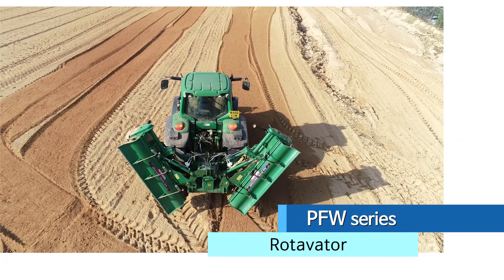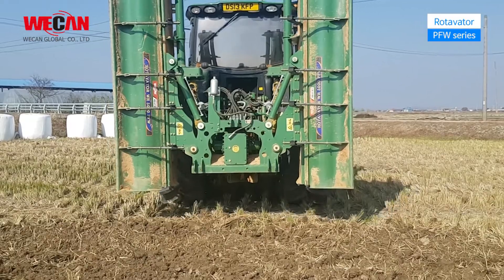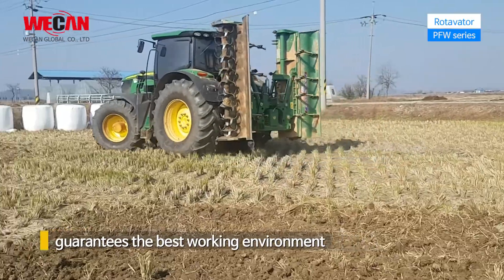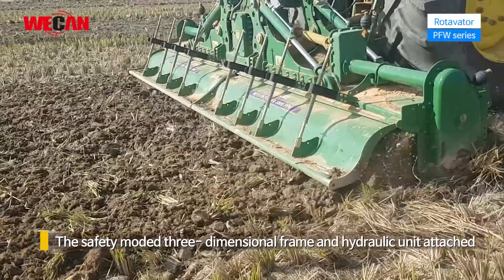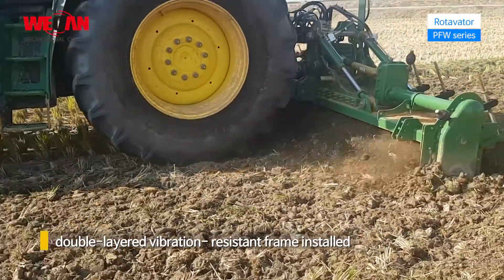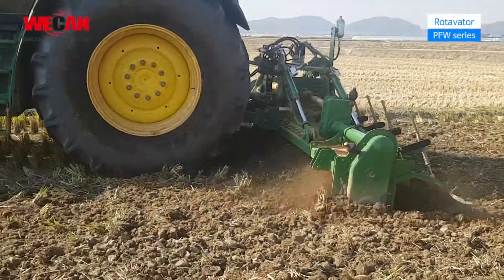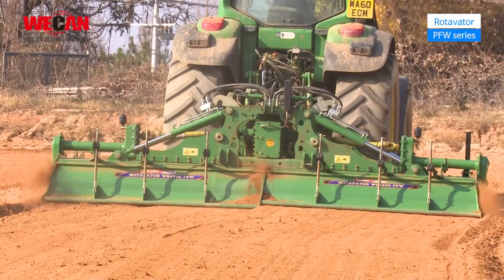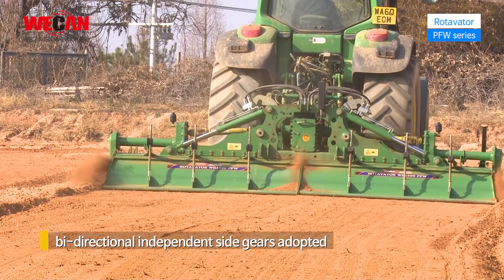Wecan global 02 ROTAVATOR PFW series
The foldable rotavator PFW series for the field is convenient to move and work, and guarantees the best working environment, making the large-scale work faster.

The safety moded three-dimensional frame, hydraulic unit, and double-layered vibration-resistant frame are installed to create the best field environment without vibration or shaking, creating the best conditions for plants to grow.

In addition, bi-directional independent side gears and bi-directional two-speed cruise gearbox are adopted to ensure the best workability and to cultivate large fields within a short time.

A bi-directional 4-speed gearbox of 450HP and hypoid gear are installed to completely prevent noise and by expanding the contact area, the life of the rotavator is extended.